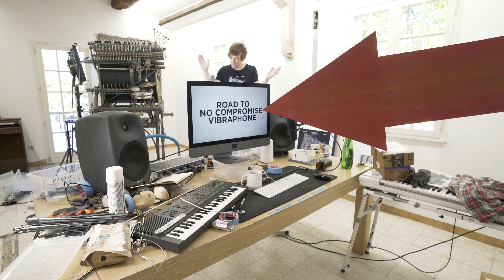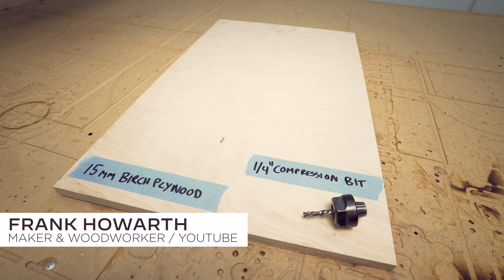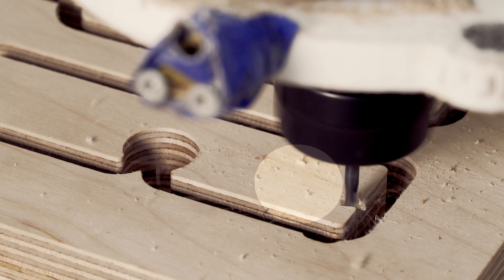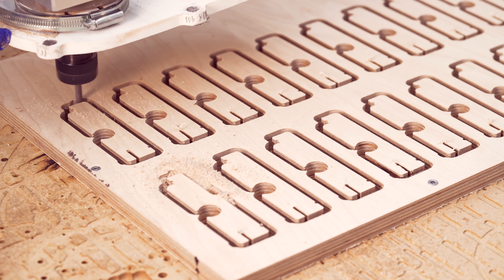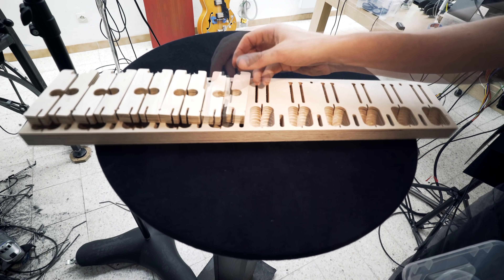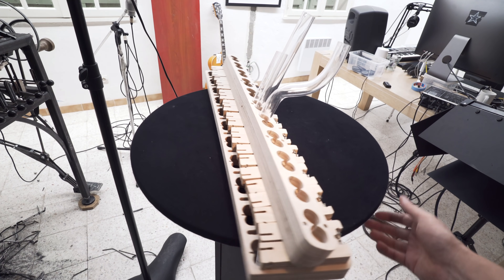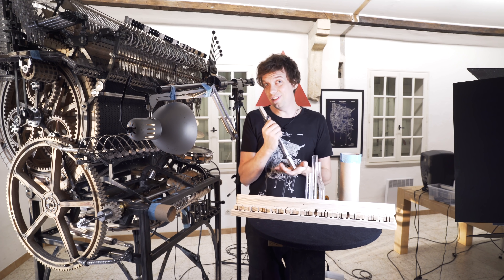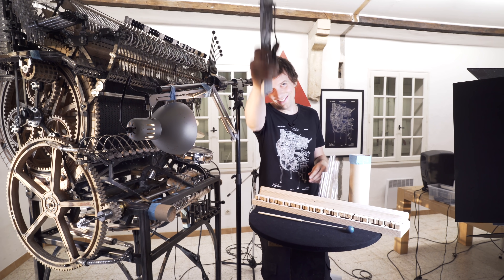CNC Machining Plywood Parts - Marble Machine X #100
- These are the Plywood parts for the NO Compromise Vibraphone Marble Drops.
Road to no comprimise Vibraphone has begun AND we reach the one milestone i have tried to avoid reaching. Have a great day everyone and good luck with everything you are doing // Martin

Making Marble Shuttles with the CNC Machine - Marble Machine X 100

MORE ALLIES:
►Viktor Stenberg, Calle Guldstrand, Gustaf Törner | ProtoCut
►Liam Ward
►David Lewis
►Tobias Smidebrant
►Erik Holke
►CNC Routerparts
►Nathan Skalsky
►Karin & Olof Eneroth